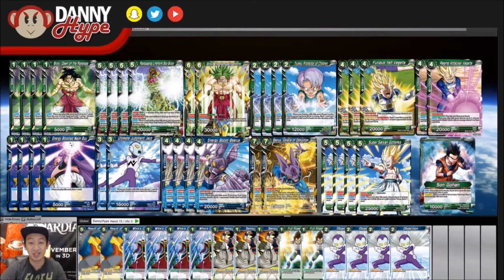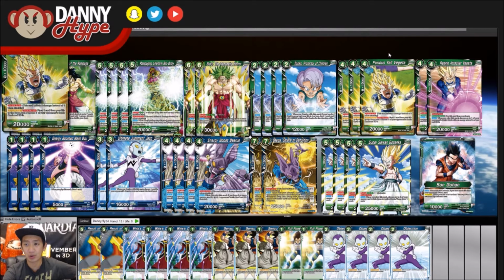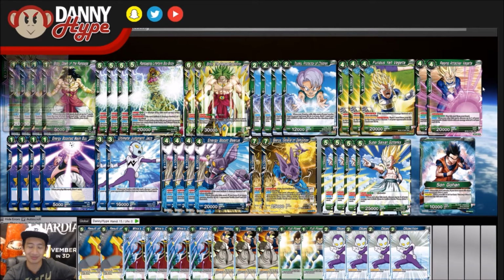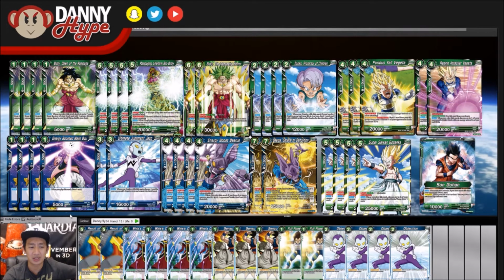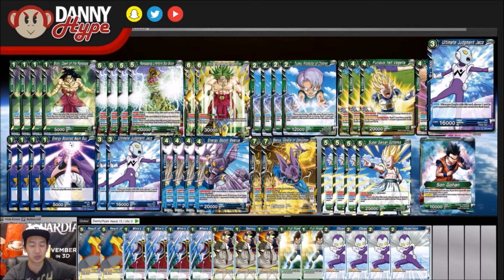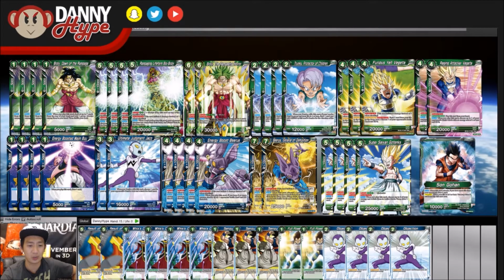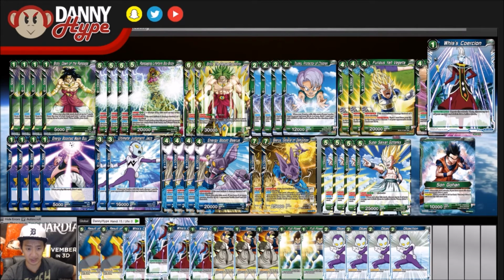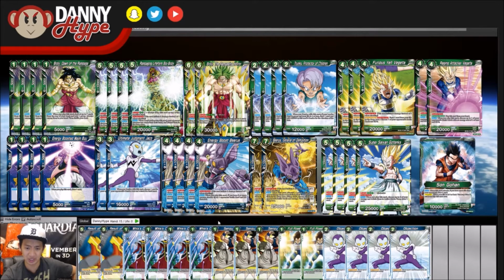Dragon Ball Super TCG - Son Gohan B/G Deck Profile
Hey guys back with another deck profile. I tried to make this one a lot shorter for you guys so hopefully i don't lose out on to much info on the deck. I just love talking about the game and decks that sometimes i ramble to much but I tried real hard to make this one shorter. Ill try and get a game play video up where i can talk about the deck more and match ups. For now here's a quicker deck profile hope you Enjoy!

Also if you have an suggestions on giveaway ideas hit me up in the comment section.

Deck List: (Changed from the Video)

I made some changes after filming this i think for the better

Blue Extra: 12
X2 Senzu Bean (changed)
X4 Whis's Coercion
X4 Objection
X2 Results of Training

Blue Battle: 15
x4 Energy Boost Majin Buu
x4 Energy Boost Beerus
x2 Ultimate Judgement Jaco
X2 Beerus, General of Demolition
X3 Assailant Vegeta (added)

Green Battle: 23
X4 Trunks, Protector of Children
X4 Broly, Dawn of the Rampage
X4 Rampaging Lifeform Bio-Broly
X3 Energy Power Gotenks (added)
X3 Furious Yell Vegeta
X3 Super Saiyan Gotenks (changed)
X2 Broly, The Rampaging Horror